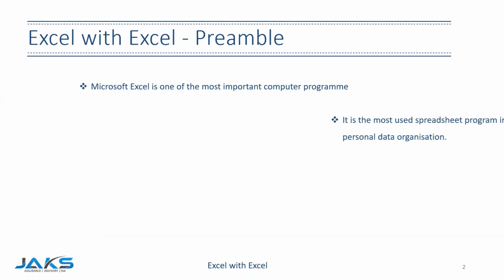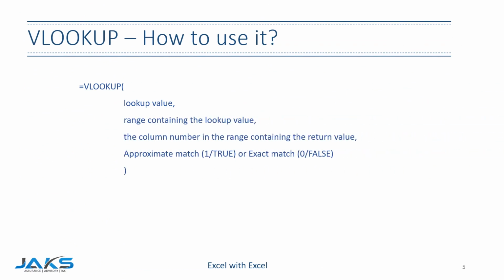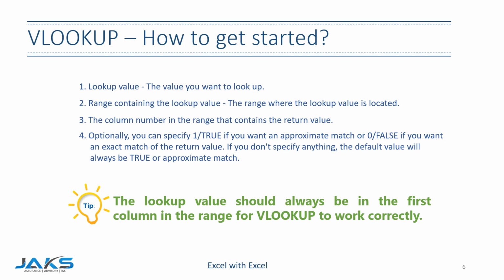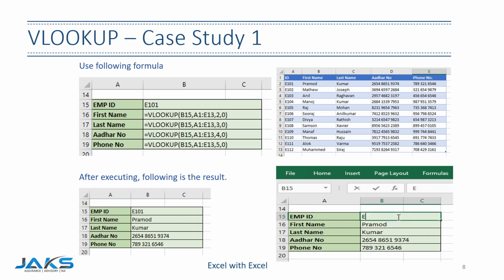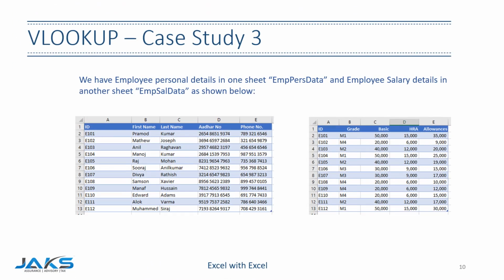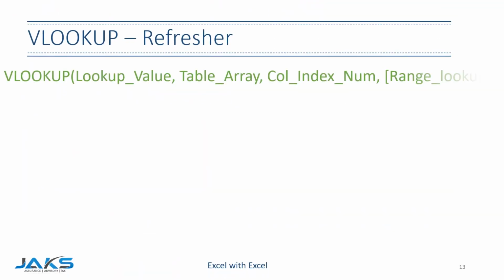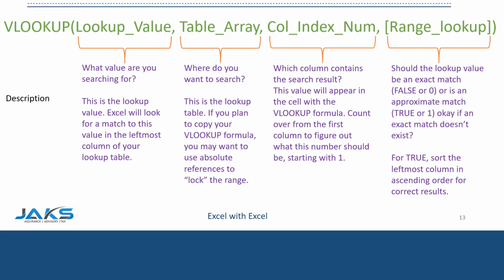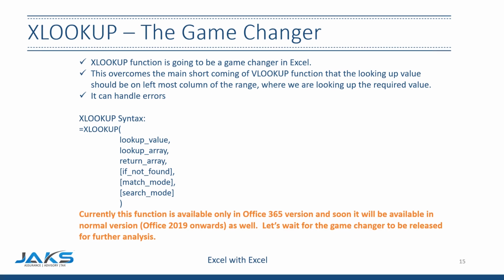Excel with Excel Lookups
Welcome to the video tutorial series Excel with Excel.

With this series of learning videos, we are aiming to teach the important formulas and functions of Excel in a simple manner.  Each module of this series will address one formula or function of excel.

Hope you will find it useful and explore the unknown areas of excel.

Lets excel with excel.

Microsoft Excel is one of the most important computer programme, because of the key role it plays in business.

It is the most used spreadsheet program in many business activities, classwork and even personal data organisation.

The importance of MS Excel can be seen in the different departmental units such as Graphing, Data Organisation and Programming.

In this module, we are going to cover a very powerful formula of excel – VLOOKUP and its advanced version XLOOKUP